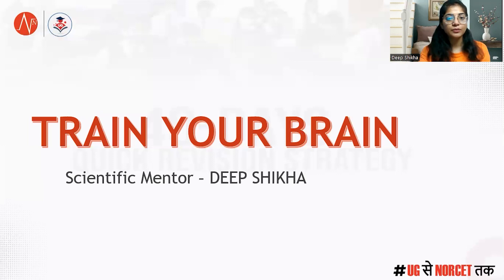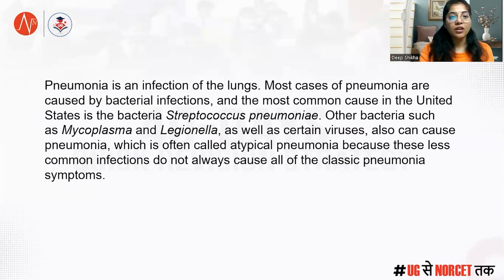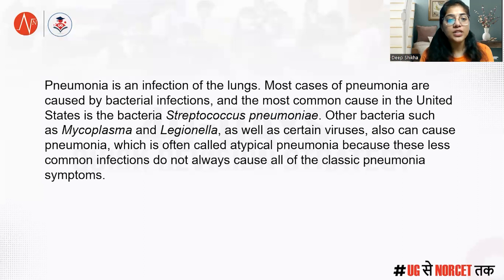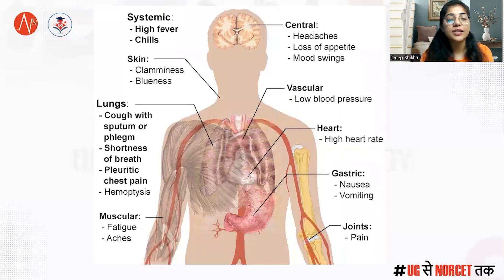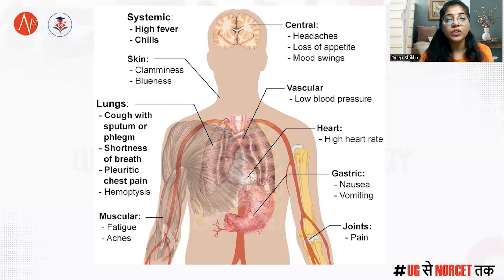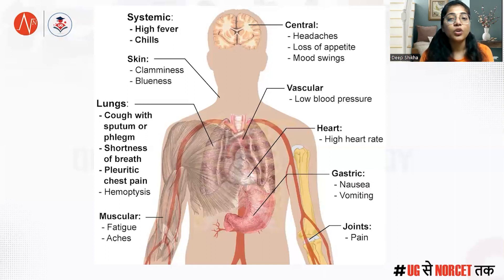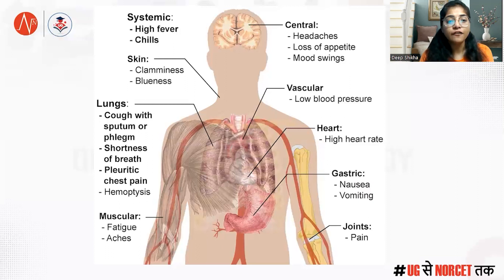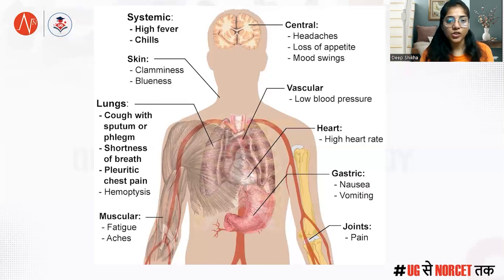Train Your Brain with Nursing Next Live | Pneumonia | Ms. Deep Shikha |Nursing Undergraduate Student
Get the Genius Express Rolling with 𝐓𝐫𝐚𝐢𝐧 𝐘𝐨𝐮𝐫 𝐁𝐫𝐚𝐢𝐧! Engage in fun learning with this brainstorming session on the 𝐩𝐚𝐭𝐡𝐨𝐩𝐡𝐲𝐬𝐢𝐨𝐥𝐨𝐠𝐲 𝐨𝐟 𝐏𝐧𝐞𝐮𝐦𝐨𝐧𝐢𝐚 with your Scientific Mentor Ms. Deep Shikha!

𝐃𝐢𝐬𝐜𝐨𝐯𝐞𝐫 𝐭𝐡𝐞 𝐁𝐞𝐧𝐞𝐟𝐢𝐭𝐬:
 -  𝐔𝐧𝐫𝐚𝐯𝐞𝐥 𝐭𝐡𝐞 𝐜𝐨𝐦𝐩𝐥𝐞𝐱𝐢𝐭𝐢𝐞𝐬 𝐨𝐟 𝐏𝐧𝐞𝐮𝐦𝐨𝐧𝐢𝐚 𝐰𝐢𝐭𝐡 𝐛𝐫𝐚𝐢𝐧 𝐦𝐚𝐩𝐩𝐢𝐧𝐠.
 -  𝐌𝐚𝐬𝐭𝐞𝐫 𝐭𝐡𝐞 𝐭𝐫𝐢𝐜𝐤𝐬 𝐚𝐧𝐝 𝐭𝐞𝐜𝐡𝐧𝐢𝐪𝐮𝐞𝐬 𝐭𝐨 𝐠𝐫𝐚𝐬𝐩 𝐚𝐧𝐝 𝐫𝐞𝐭𝐚𝐢𝐧 𝐜𝐡𝐚𝐥𝐥𝐞𝐧𝐠𝐢𝐧𝐠 𝐜𝐨𝐧𝐜𝐞𝐩𝐭𝐬 𝐞𝐟𝐟𝐢𝐜𝐢𝐞𝐧𝐭𝐥𝐲.

𝑱𝒐𝒊𝒏 𝒖𝒔 𝒏𝒐𝒘 𝒇𝒐𝒓 𝒂 𝒎𝒊𝒏𝒅-𝒔𝒕𝒊𝒎𝒖𝒍𝒂𝒕𝒊𝒏𝒈 𝒔𝒆𝒔𝒔𝒊𝒐𝒏 𝒇𝒊𝒍𝒍𝒆𝒅 𝒘𝒊𝒕𝒉 𝒌𝒏𝒐𝒘𝒍𝒆𝒅𝒈𝒆, 𝒇𝒖𝒏 𝒂𝒏𝒅 𝒊𝒏𝒔𝒑𝒊𝒓𝒂𝒕𝒊𝒐𝒏!

Recommended Batches

👉𝑹𝒆𝒄𝒐𝒎𝒎𝒆𝒏𝒅𝒆𝒅 𝑹𝒆𝒂𝒅𝒔

📞 Call our helpline number: 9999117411
Don't miss out on essential tips and the latest updates for excelling in your undergrads, finding the best study materials and more. Join the Nursing Next Live community and achieve your nursing career aspirations today!